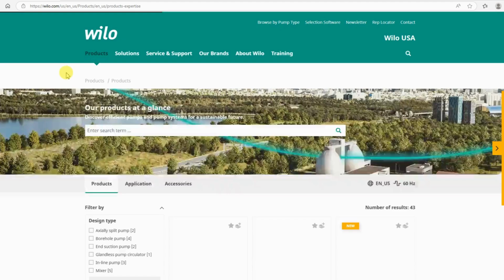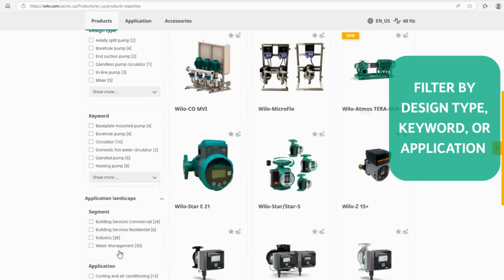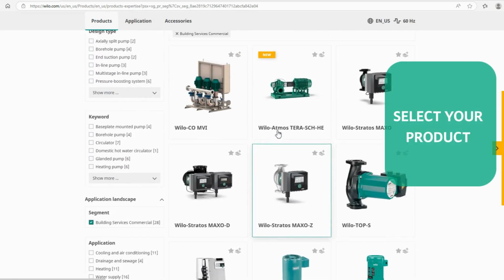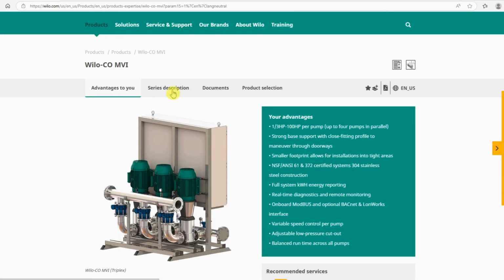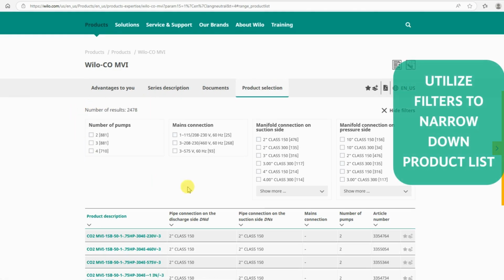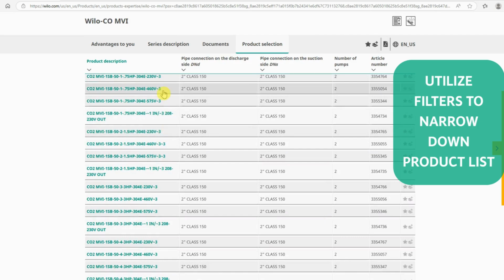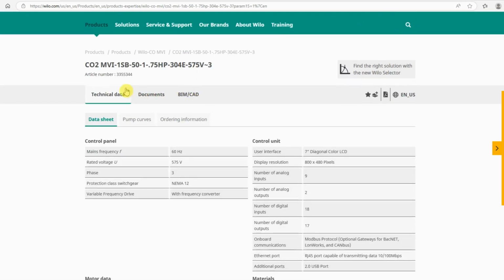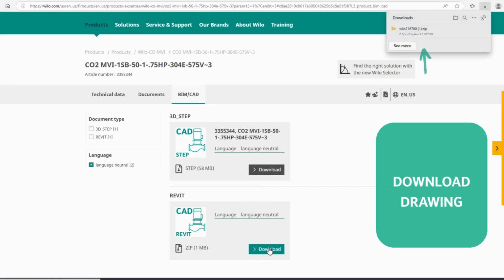Wilo BIM/CAD Drawings Walkthrough Tutorial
Tutorial on how to locate and download the BIM/CAD drawings available for products on the Wilo website